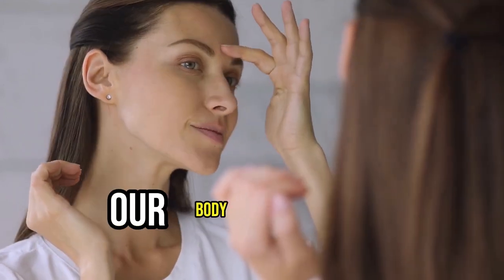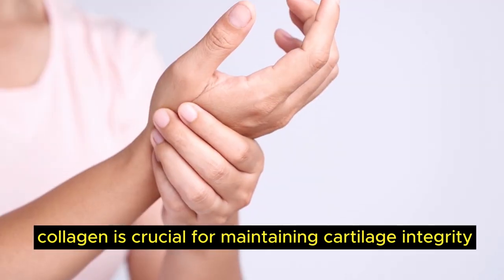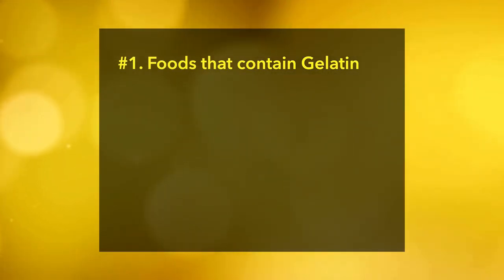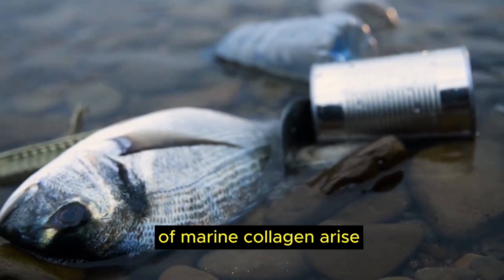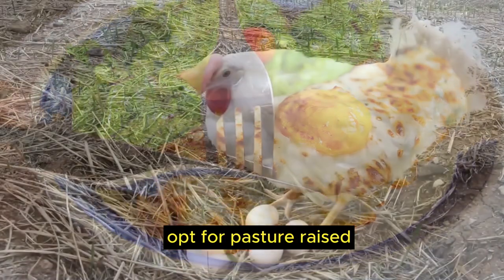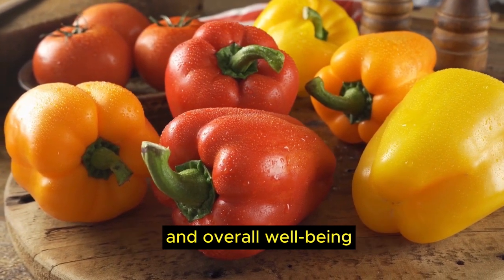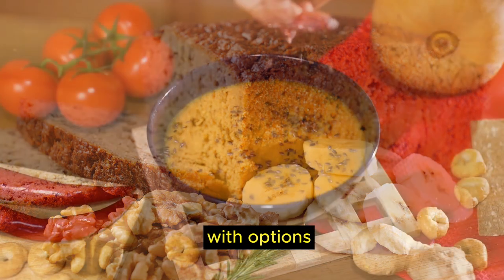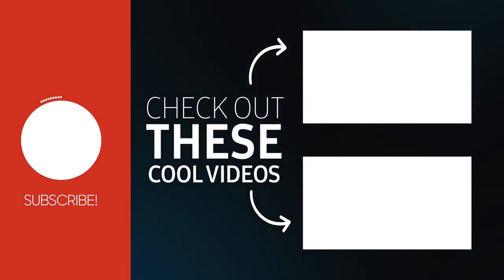SECRET to Plump Up Your Skin: TOP 10 COLLAGEN RICH FOODS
Welcome to our video SECRET to Plump Up Your Skin: TOP 10 COLLAGEN RICH FOODS, where we're diving deep into the SECRET to plump up your skin and achieve that radiant, youthful glow! Join us as we explore the TOP 10 COLLAGEN RICH FOODS that can transform your skin, boost your overall health, and even alleviate joint pain and cartilage issues in a holistic way and learn more about collagen benefits, including the different collagen type 1 and collagen type 2 foods and supplements. Matilda Pang, your host and holistic coach, will walk you through the power of collagen peptides and how incorporating collagen-rich foods into your diet can work wonders.

In this video, we'll cover:
🌟 The science behind collagen and why it's a game-changer for your skin.
🌟 The benefits of collagen supplements and their incredible before-and-after effects.
🌟 How vitamin C plays a crucial role in collagen production.
🌟 Foods that naturally boost collagen levels, helping to reduce wrinkles and fine lines, as well as reduce cartilage and joint pain.
🌟 Matilda's personal picks for the best foods to include in your collagen diet.

Whether you're a skin care enthusiast or someone looking to enhance their overall wellness or wanting to reduce cartilage and joint pain, this video is packed with valuable information that you won't want to miss. Discover how to boost collagen levels naturally as part of your skin care routine and achieve the skin you've always dreamed of!

If you suffer from a chronic disease or with medical history, please consult your doctor or a healthcare practitioner before using any of the recommendations in the video.

ABOUT MATILDA PANG
CONNECT WITH MATILDA
🎓 INTERNATIONALLY ACCREDITED AROMATHERAPY COURSE (NAHA CERTIFIED)
📚 BOOKS ON USING ESSENTIAL OILS